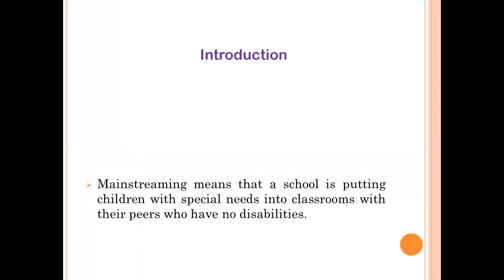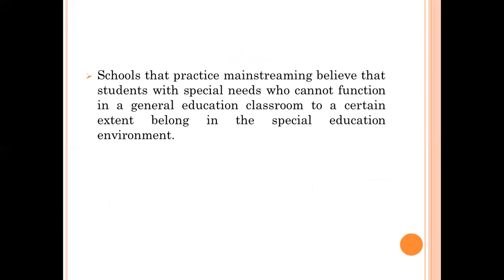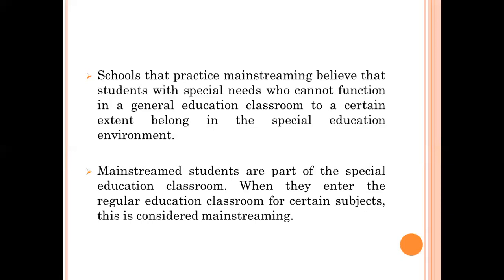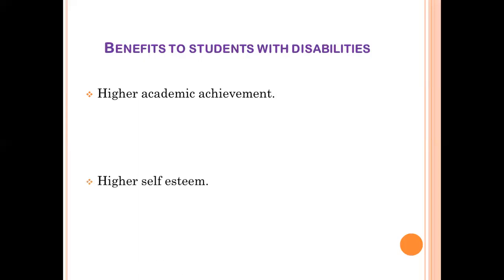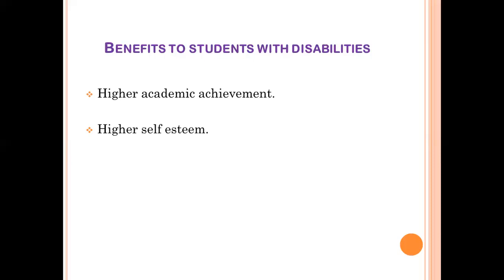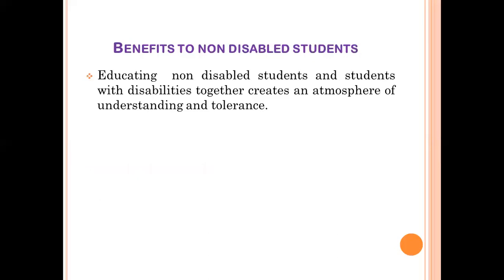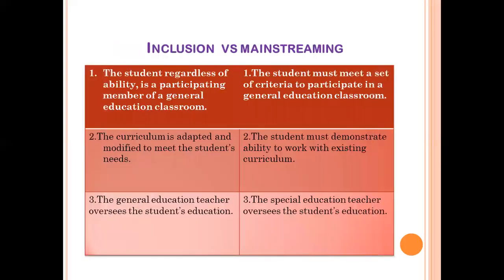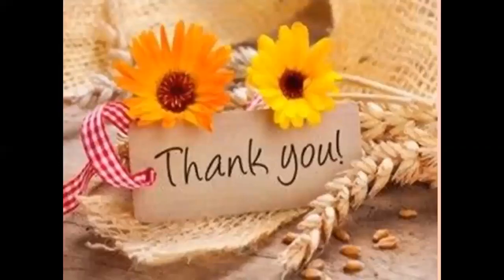Concept of Mainstreaming (Introduction, Differentiation) by Aafiya Hamid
This video lecture will help you in understanding the concept of mainstreaming and how it is different from Inclusion.